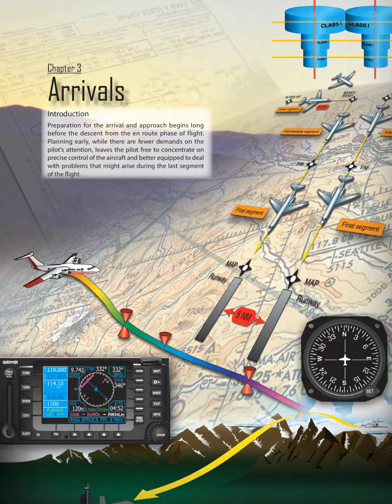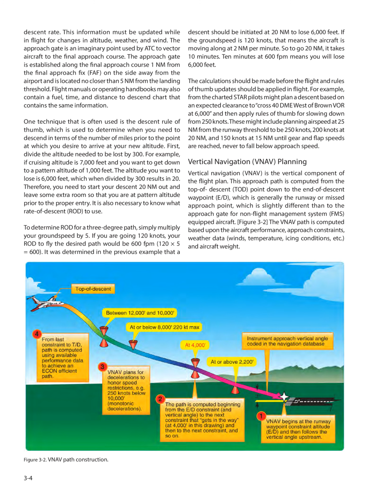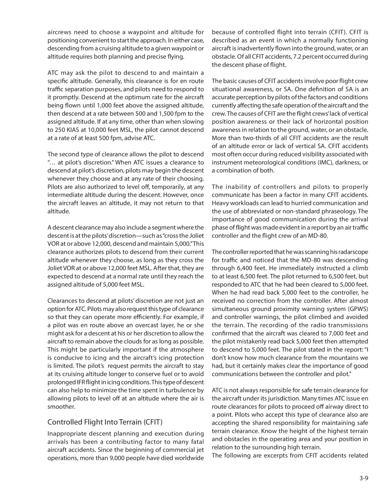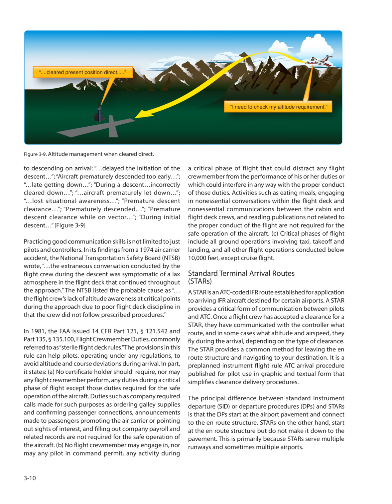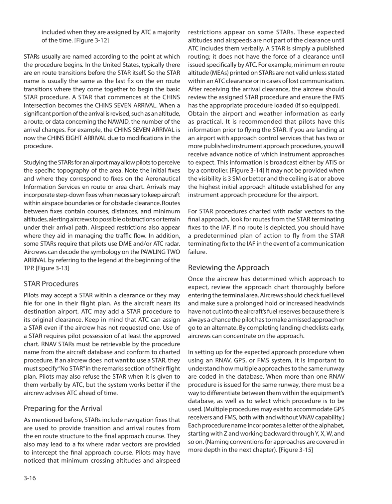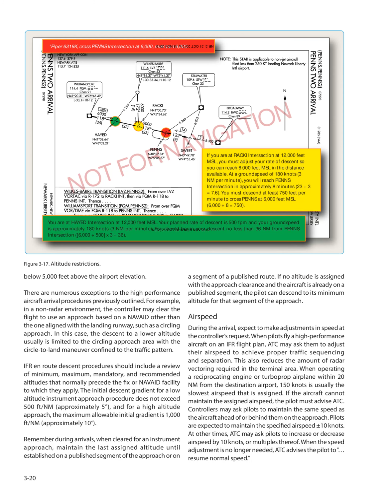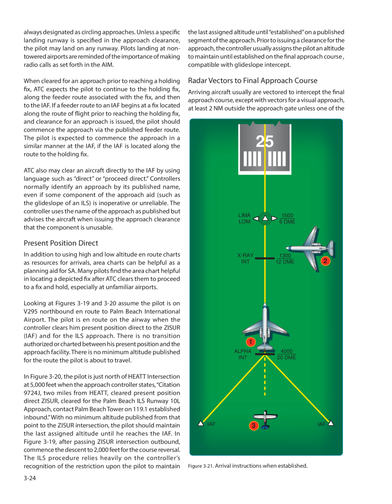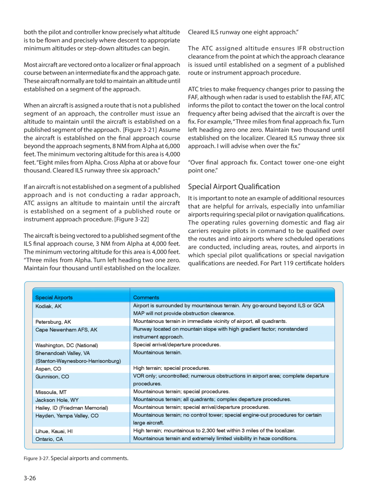Chapter 3 Arrivals | FAA-H-8083-16B, Instrument Procedures Handbook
Federal Aviation Administration FAA-H-8083-16B, Instrument Procedures Handbook, Chapter 3 Arrivals

Search Amazon.com for the physical book. FAA-H-8083-16B, Instrument Procedures Handbook (paid link)
Chapter 3 Arrivals Introduction Preparation for the arrival and approach begins long before the descent from the en route phase of flight.
Planning early, while there are fewer demands on the pilot’s attention, leaves the pilot free to concentrate on precise control of the aircraft and better equipped to deal with problems that might arise during the last segment of the flight.This chapter focuses on the current procedures pilots and air traffic control (ATC) use for instrument flight rule (IFR) arrivals in the National Airspace System (NAS).
The objective is to provide pilots with an understanding of ATC arrival procedures and pilot responsibilities as they relate to the transition between the en route and approach phases of flight.
This chapter emphasizes standard terminal arrival routes (STARs), descent clearances, descent planning, and ATC procedures, while the scope of coverage focuses on transitioning from the en route phase of flight, typically the origination point of a STAR to the STAR termination fix.
Optimum IFR arrival options include flying directly from the en route structure to an approach gate or initial approach fix (IAF), a visual arrival, STARs, and radar vectors.
Within controlled airspace, ATC routinely uses radar vectors for separation purposes, noise abatement considerations when it is an operational advantage, or when requested by pilots.
Vectors outside of controlled airspace are provided only on pilot request.
The controller tells the pilot the purpose of the vector when the vector is controller-initiated and takes the aircraft off a previously assigned non-radar route.
Typically, when operating on area navigation (RNAV) routes, pilots are allowed to remain on their own navigation.
Navigation in the Arrival Environment The most significant and demanding navigational requirement is the need to safely separate aircraft.
In a non-radar environment, ATC does not have an independent means to separate air traffic and must depend entirely on information relayed from flight crews to determine the actual geographic position and altitude.
In this situation, precise navigation is critical to ATC’s ability to provide separation.
Even in a radar environment, precise navigation and position reports, when required, are still a primary means of providing separation.
In most situations, ATC does not have the capability or the responsibility for navigating an aircraft.
Because they rely on precise navigation by the flight crew, flight safety in all IFR operations depends directly on the pilot’s ability to achieve and maintain certain levels of navigational performance.
ATC uses radar to monitor navigational performance, detect possible navigational errors, and expedite traffic flow.
In a non- radar environment, ATC has no independent knowledge of the actual position of the aircraft or its relationship to other aircraft in adjacent airspace.
Therefore, ATC’s ability to detect a navigational error and resolve collision hazards is seriously degraded when a deviation from a clearance occurs.
The concept of navigation performance, previously discussed in this book, involves the precision that must be maintained for both the assigned route and altitude.
Required levels of navigation performance vary from area to area depending on traffic density and complexity of the routes flown.
The level of navigation performance must be more precise in domestic airspace than in oceanic and remote land areas since air traffic density in domestic airspace is much greater.
For example, there are three million flight operations conducted within Chicago Center’s airspace each year.
The minimum lateral distance permitted between co-altitude aircraft in Chicago Center’s airspace is eight nautical miles (NM) (3 NM when radar is used).
The route ATC assigns an aircraft has protected airspace on both sides of the centerline, equal to one-half of the lateral separation minimum standard.
For example, the overall level of lateral navigation performance necessary for flight safety must be better than 4 NM in Center airspace.
When STARs are reviewed subsequently in this chapter, it is demonstrated how the navigational requirements become more restrictive in the arrival phase of flight where air traffic density increases and procedural design and obstacle clearance become more limiting.
The concept of navigational performance is fundamental to the code of federal regulations and is best defined in Title 14 of the Code of Federal Regulations